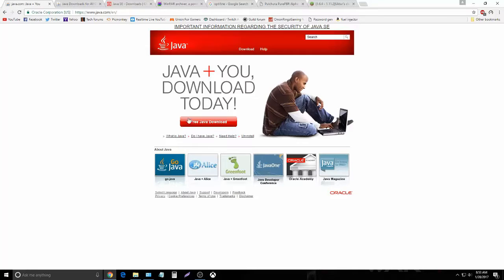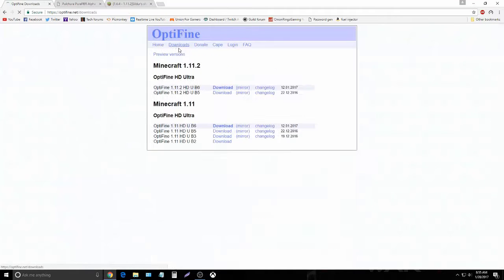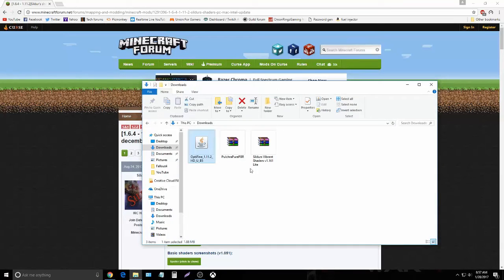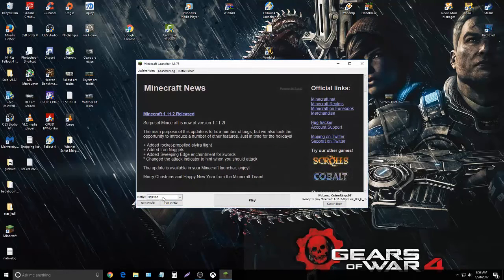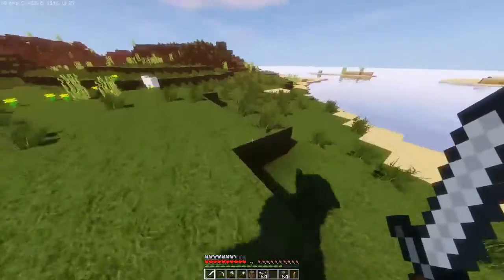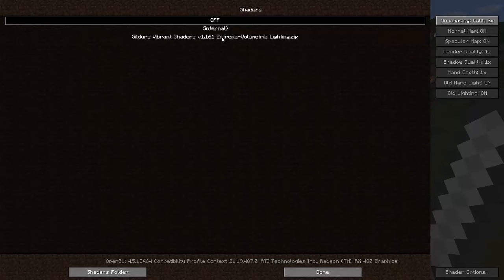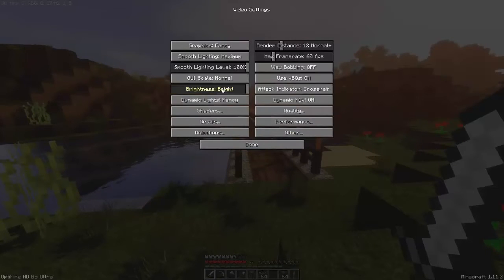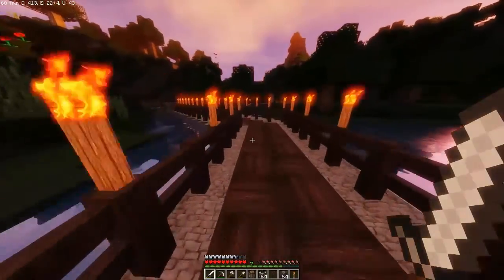How To Make Your Minecraft Look Realistic! (1.11.2)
Links